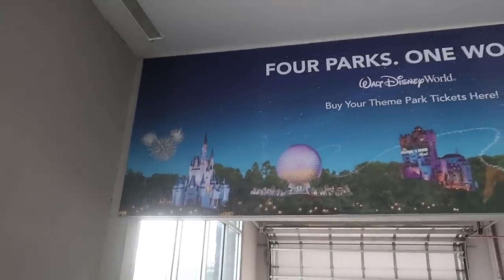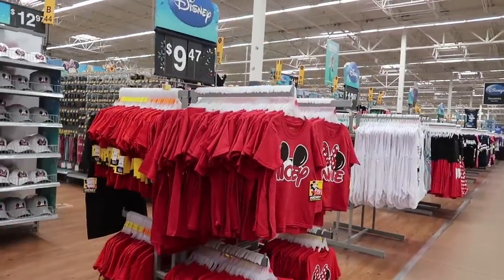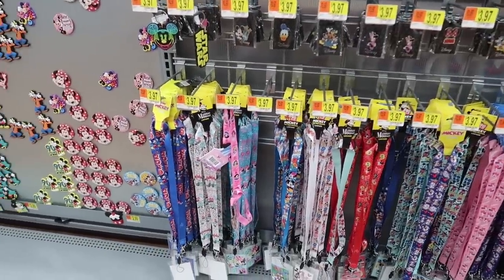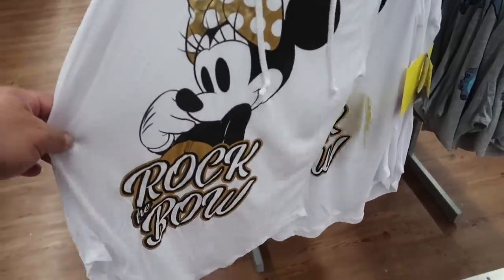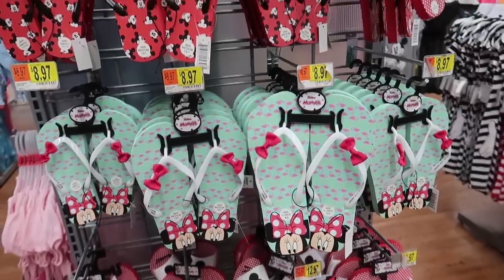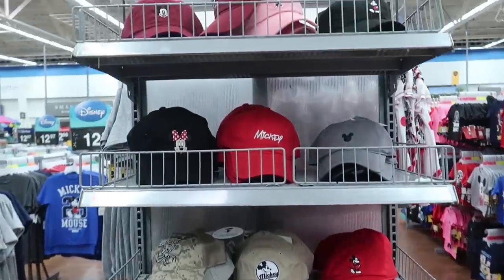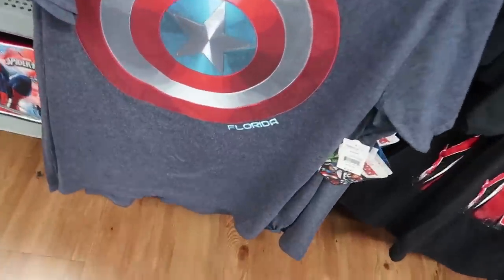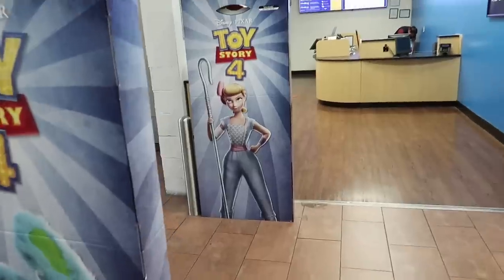Shopping Disney's Walmart Vineland Location June 2019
Follow along as we shop the Walmart right outside of Walt Disney World Orlando Florida. This is located on 535 (Vineland ave) just minutes off property. Although its not official park merchandise this is a great way to get souvenirs and cheap Disney Apparel.